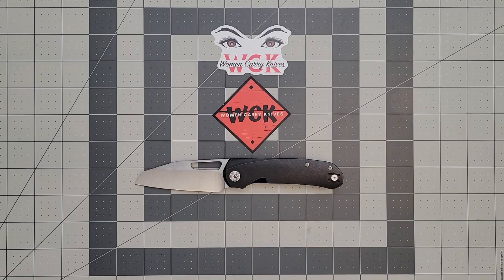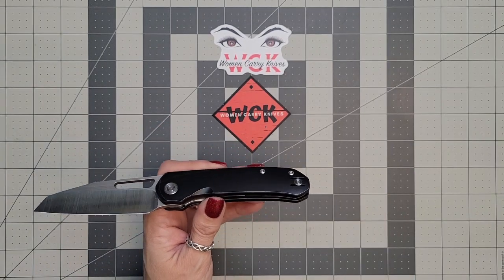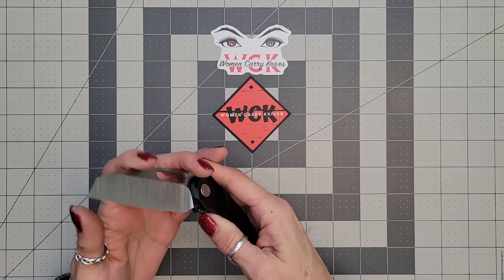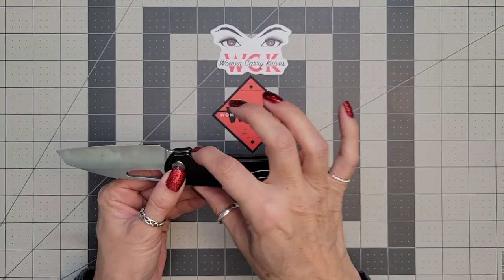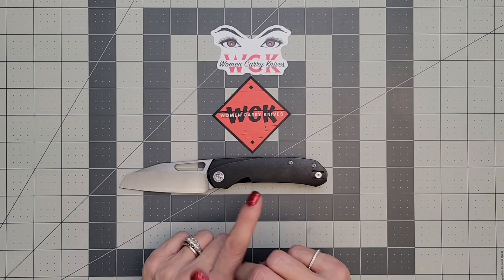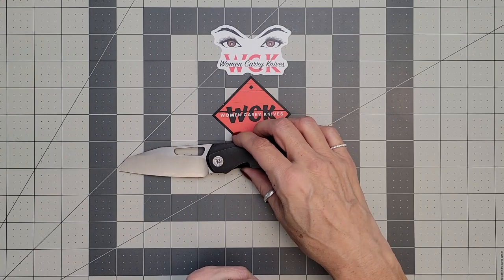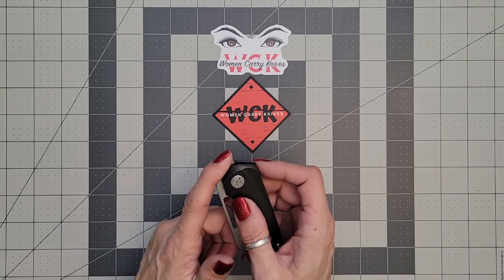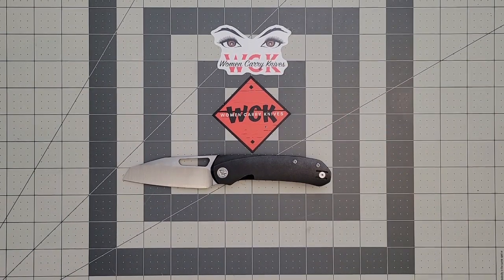**NEW** DIVO Knives Buzz